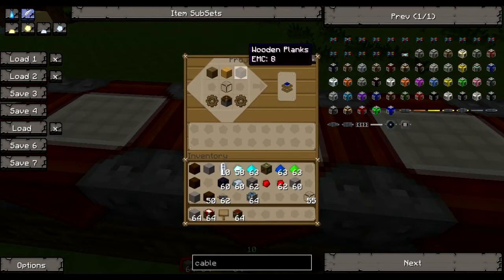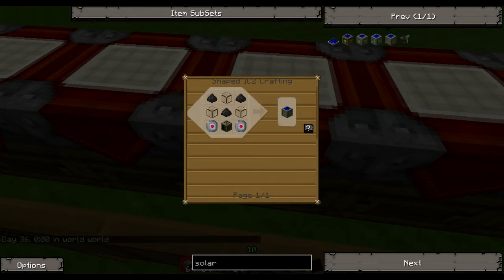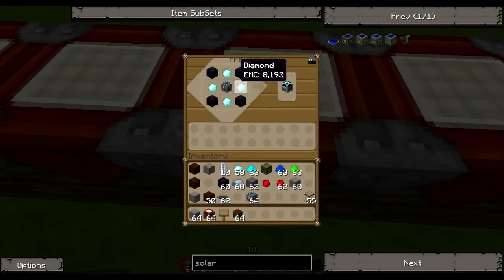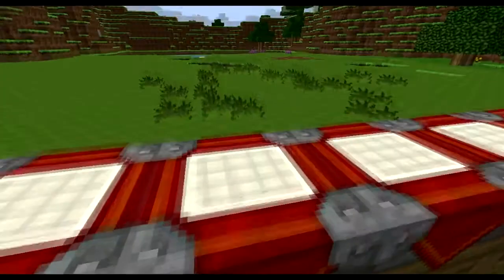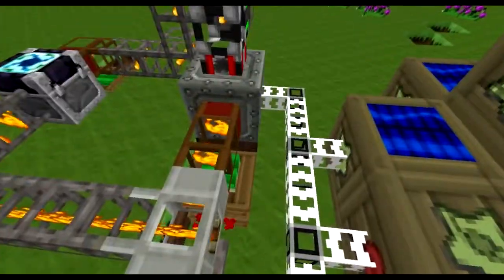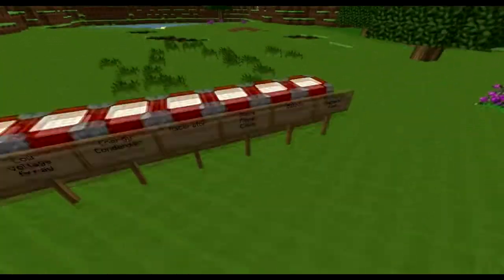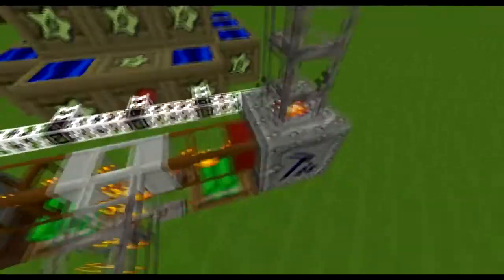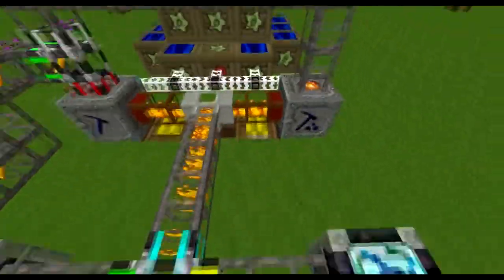Tekkit Tutorials: The Blaze Powder Expliot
Hey ClawGamers! Today I'm with a special guest: Bryangw as we show you how to make a very effiecent way of EMC!